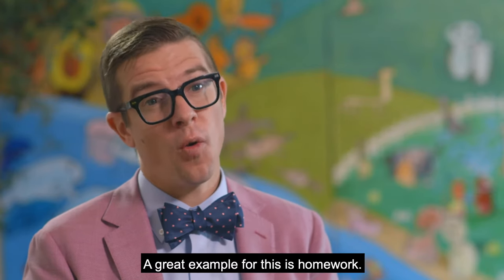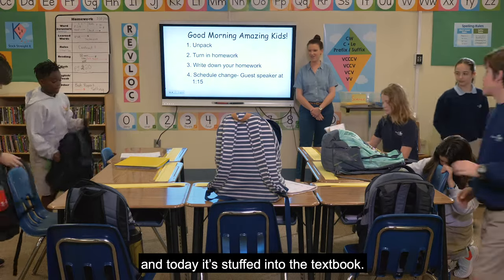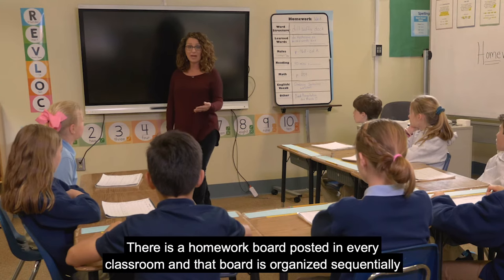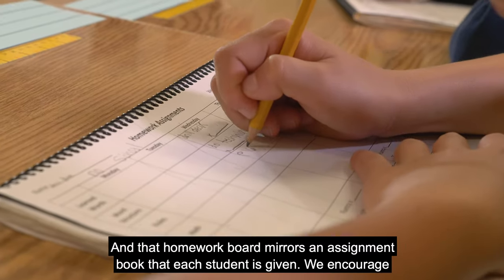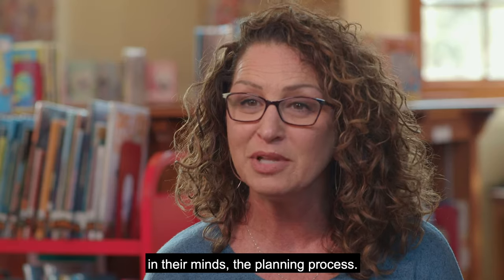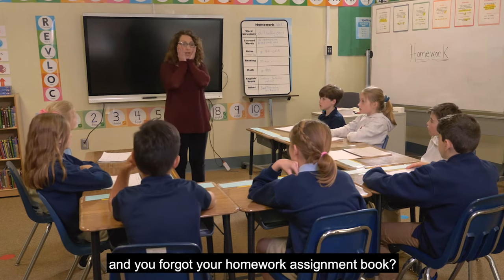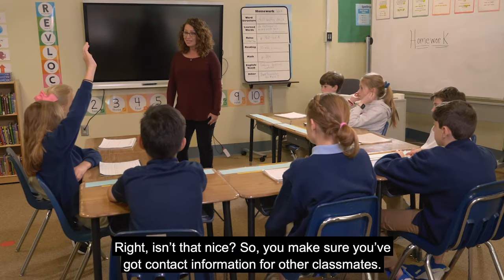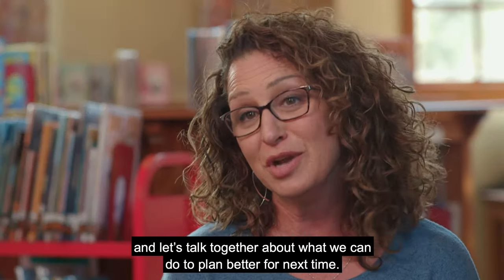Module 7 Memory Organisation & Concentration: 7 A Organising Assignments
The world needs dyslexic thinking. That’s why Made By Dyslexia and Microsoft have made it their mission to help every teacher to SPOT, SUPPORT & EMPOWER every learner with dyslexia. Our first training course, Dyslexia Awareness 1 & 2, equipped teachers and parents with the essentials to understand and value dyslexic thinking. (Take it Now, our next level course, Dyslexia Teaching, will deepen your understanding of dyslexia.

We’ve worked with one of the world’s leading dyslexic specialist schools, The Schenck School (Atlanta, USA), to develop training to help ALL children with dyslexia, worldwide, to thrive. You’ll hear from teachers at Morningside Elementary School and Thomasville Heights, (both in the US) and Broadclyst Community Primary School (UK), who’ve taken the training and transformed their teaching, too.

Part 3 focuses on:
• memory, organization & concentration – providing tools and strategies to help learners with dyslexia
• maths – giving you specialist strategies to teach maths to learners with dyslexia
• technology – a game-changer for children with dyslexia

The videos are full of helpful, easy to implement ideas, showing you WHAT to teach, WHY it helps and HOW to do it.

Take this training and transform your teaching. Or learn new ways to support your child at home.